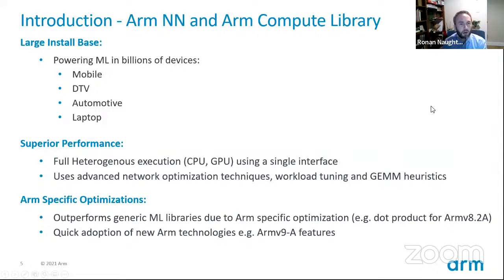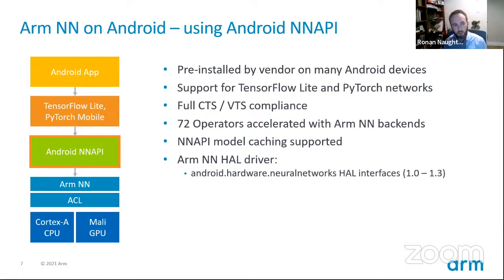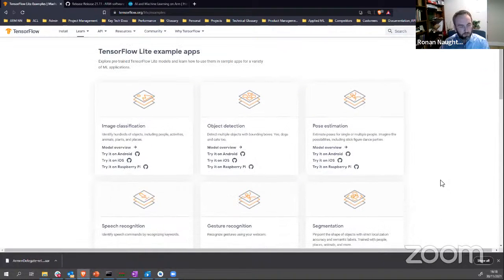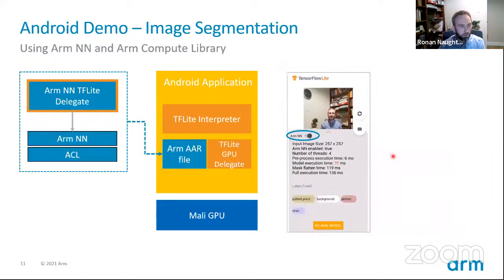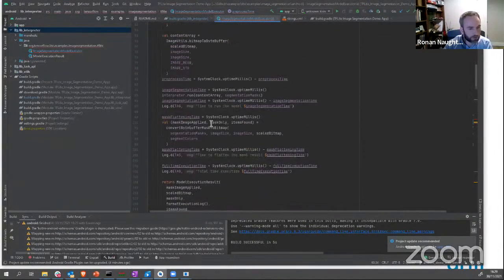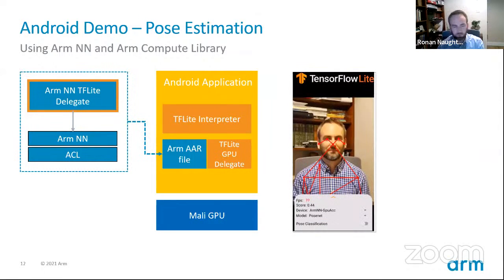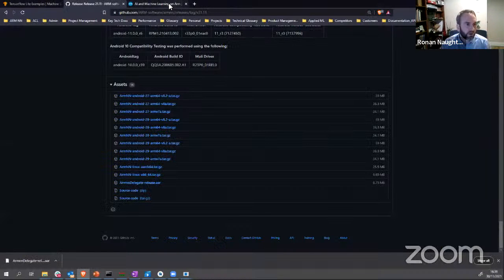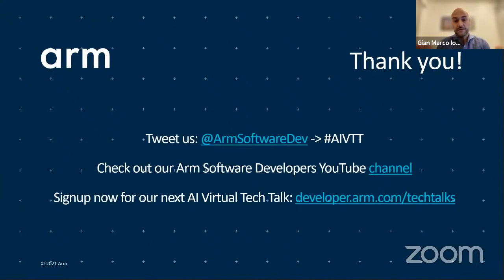AI Tech Talk from Arm: Getting started with Arm NN on Android, in just 5 minutes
Get ready for another one of our Arm Tech Talks! Every fortnight, we discuss and explore some of the latest trends, technologies and best practices in the world of AI, featuring partners from the AI Ecosystem as well as speakers across Arm.

Get ready for another one of our Arm AI Virtual Tech Talks! Every fortnight, we discuss and explore some of the latest trends, technologies and best practices in the world of AI, featuring partners from the AI Ecosystem as well as speakers across Arm.

00:00 Intro
03:10 Meet the Presenters
04:58 Intro to ArmNN & Arm Compute Library
09:10 ArmNN on Android - NNAPI
11:20 ArmNN using TFLite Delegate
17:37 Demo - Image Segmentation
30:17 Demo - Pose Estimation
33:41 Performance Summary
38:46 Q&A

Machine learning capabilities are now becoming commonplace in many Android applications. However, finding a solution which is both easy to use and performant is a challenge for many application developers. The Arm NN software solution meets the needs of this challenge. Arm NN provides best in class Machine Learning performance for Arm-based Android devices and can be simply integrated into your solution using Android Studio.

In this talk we will describe the setup, which takes just five minutes! We will also provide some helpful demonstrations of Arm NN performance across a number of common use cases.

If you enjoyed this video, please subscribe to our channel and make sure to add us on Twitter so you can get a lot more content like this delivered straight to your feed!